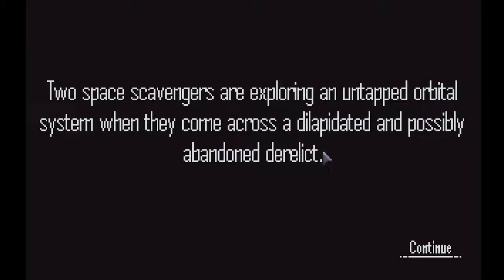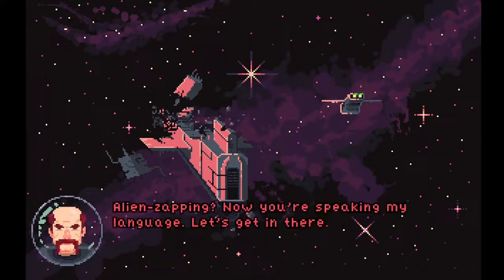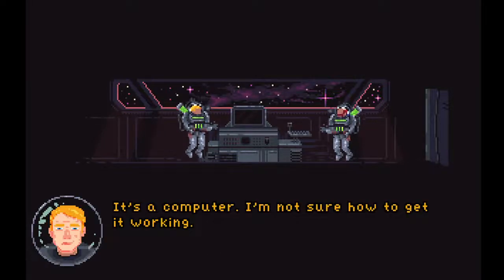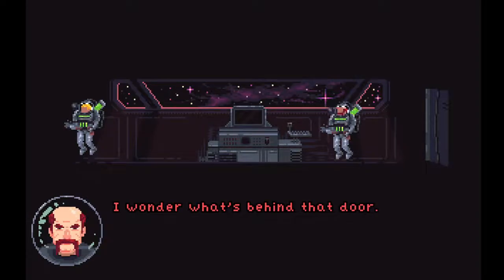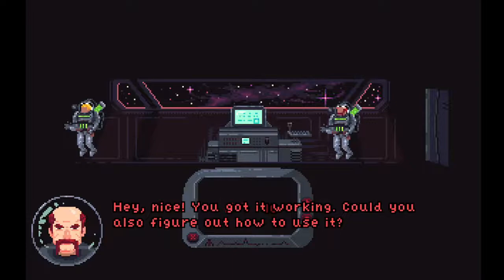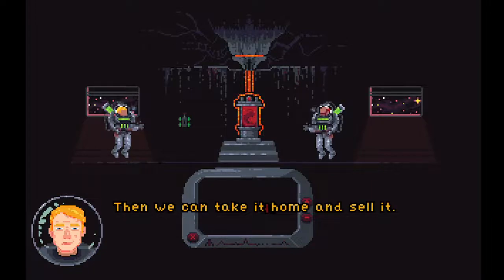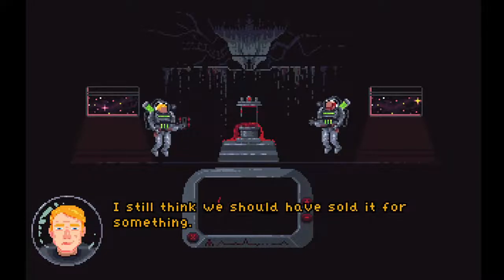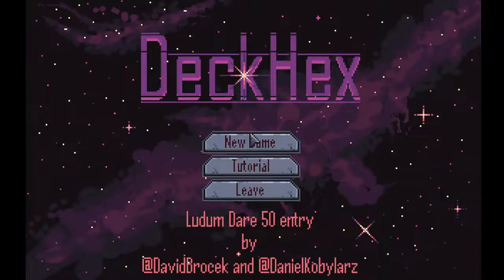Lets scavenge a derelict space craft | DECK HEX Playthrough with commentary | Retro point n click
Hello, This game is called Deck Hex.  The game style is that of the old point and click adventures.  We decide to board this old vessel in search of... treasure I guess?  Lets see how we go :D

Really quite a cool game, with excellent voice acting.

Dev says:
Dark sci-fi adventure game, about two space explorers who come across an abandoned derelict with terrifying secrets.

Game is fully VOICED!